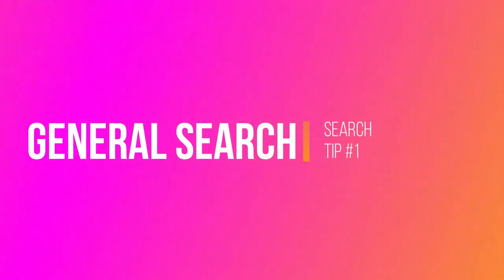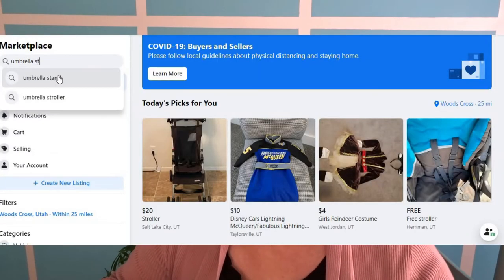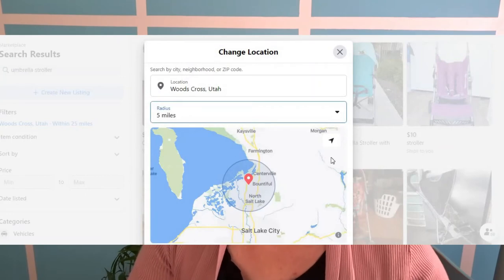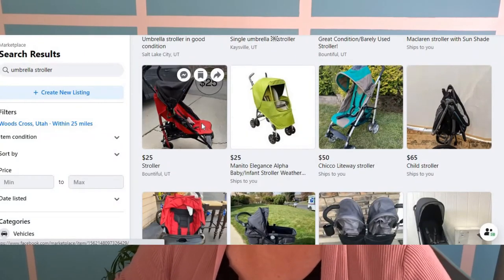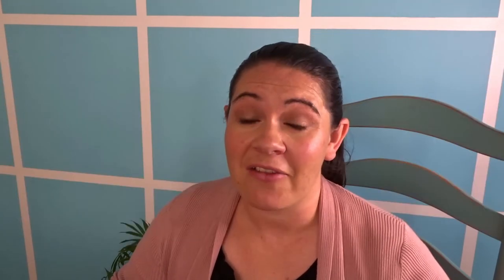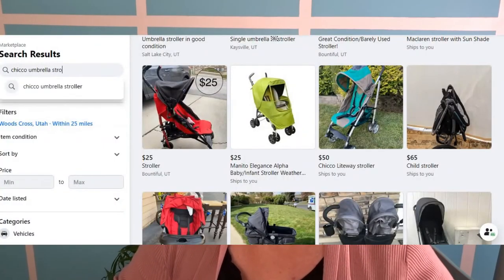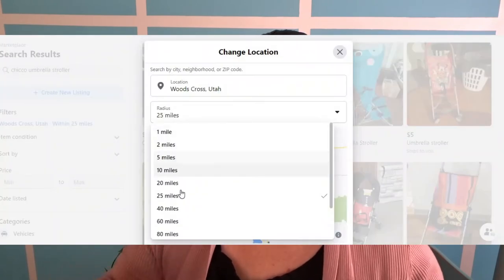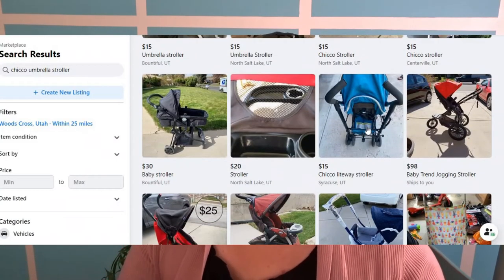How to save big when buying a stroller: I got this Chicco for $15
I just found this Chicco Liteway stroller that retails for $99 for $15!!! Want to know how I did it? You're in luck today I'm spilling my secrets on how i find amazing deals like this all the time!